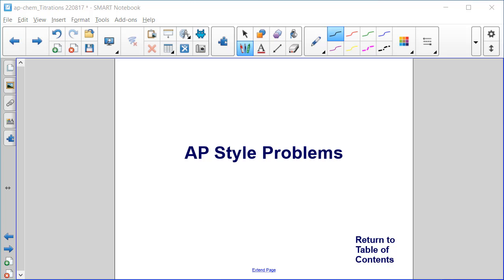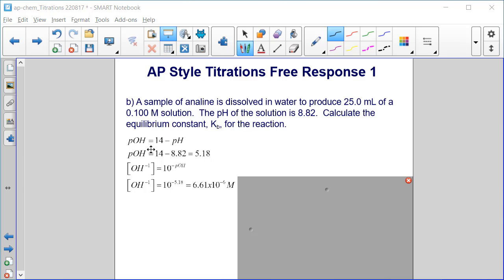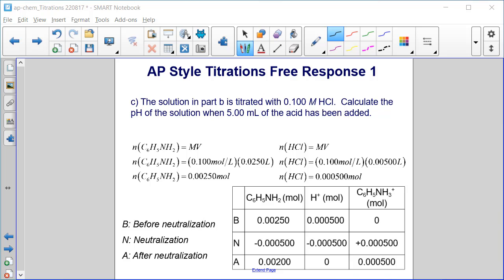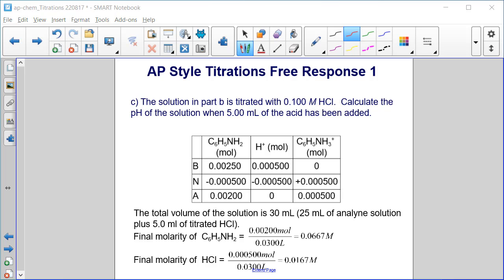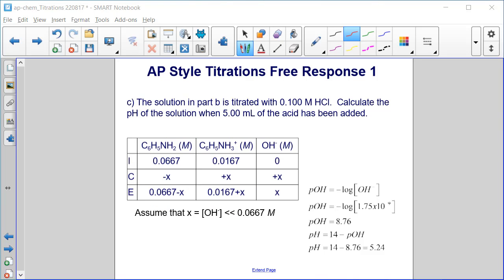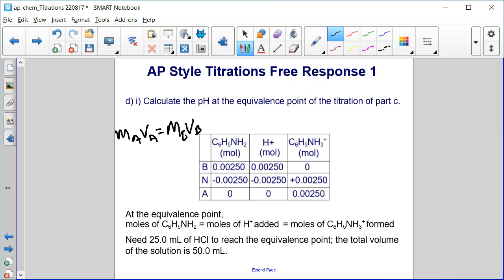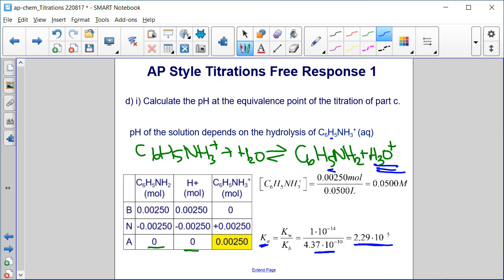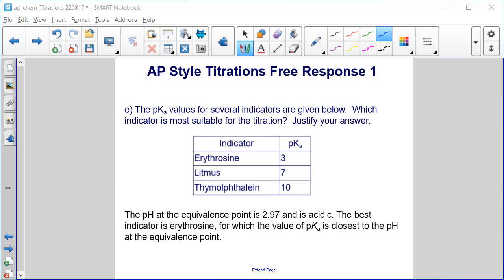AP Style Problems Free Response 1